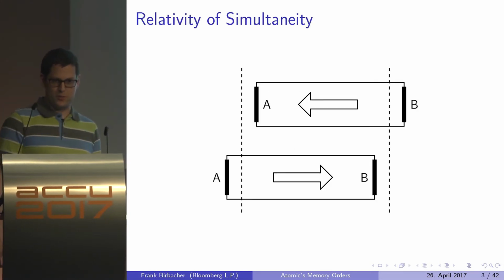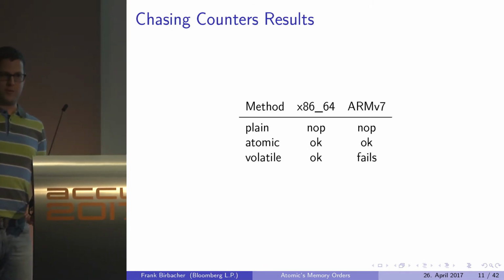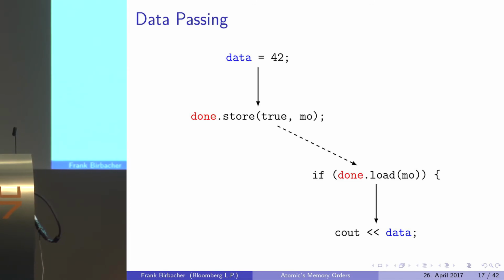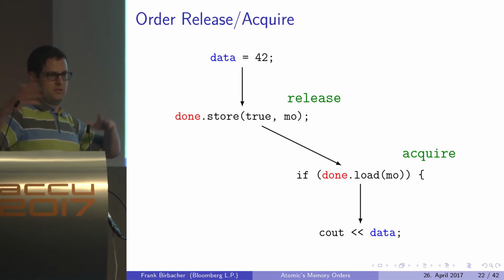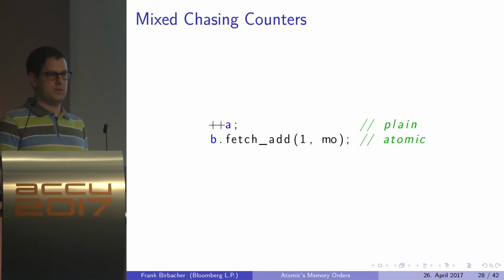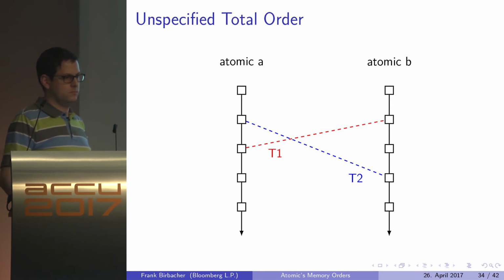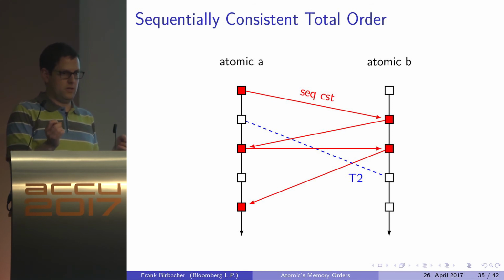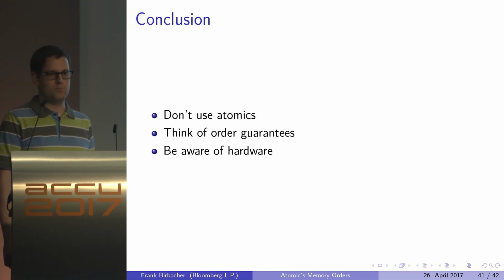Atomic’s memory orders, what for? - Frank Birbacher [ACCU 2017]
Multithreading in C++ has been used successfully for many years prior to the introduction of C++ 11 to run programs on multi-core hardware. Then the C++ 11 Memory Model for multithreading was introduced with much debate as to its proper application. On the one hand some suggest not to bother with atomics and just use volatile if at all. On the other hand some might be happy to have everything guarded with mutexes. Either side may have been discouraged from looking deeper into the C++ 11 Memory Model, put off by its apparent complexity. The talk will focus on different options of “memory order” when using std::atomic. It’ll explain what the memory order is and what each of the options mean. We’ll take a look at the C++ memory model, sequencing of expressions and synchronization between threads. The talk sheds light on compiler optimizations and generated assembly, examines out-of-order execution in CPUs and possible cache communication between cores. In the end it should be clear what an atomic variable does apart from storing a value.